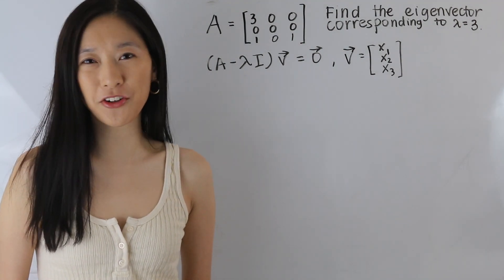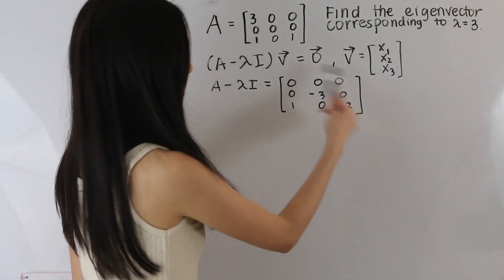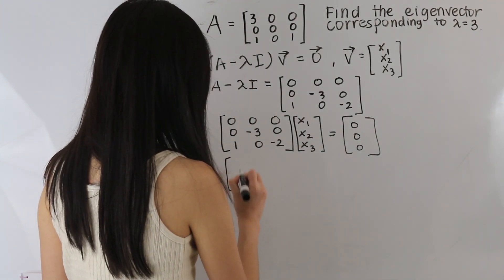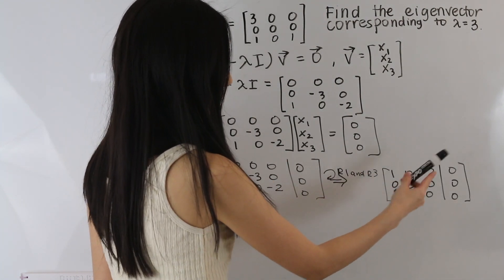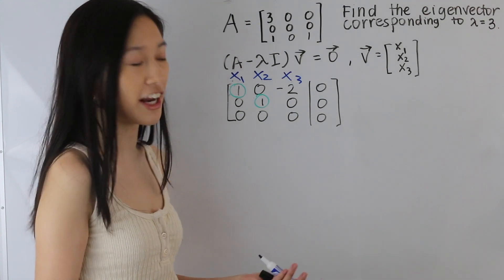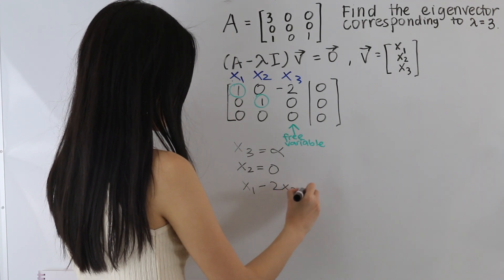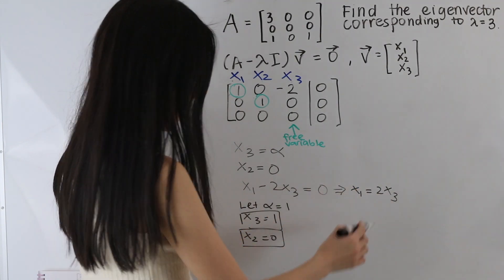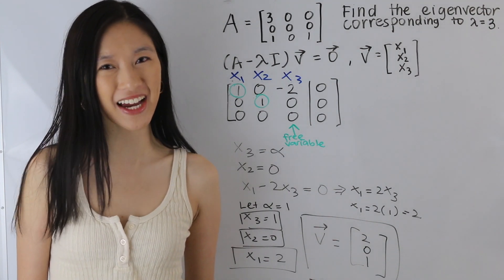How to find the eigenvector of a 3x3 matrix | Math with Janine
In this video tutorial, I demonstrate how to find the eigenvector of a 3x3 matrix.